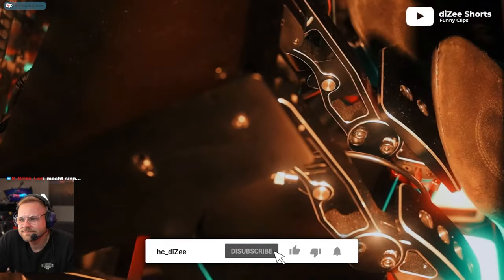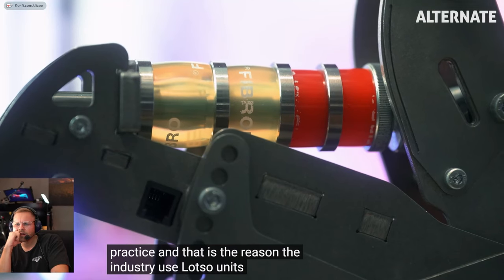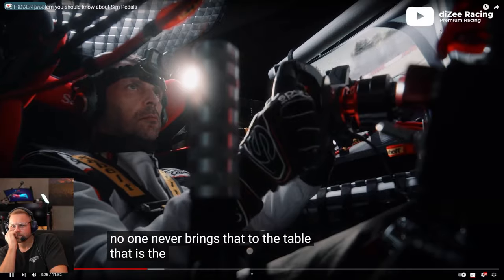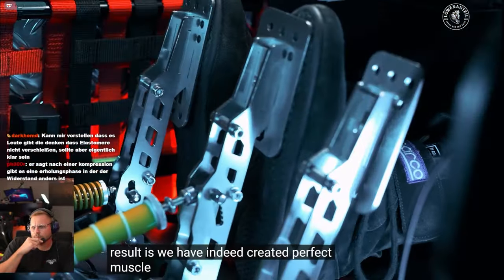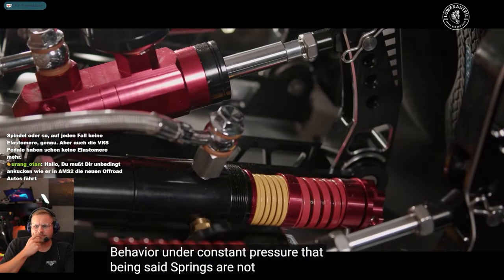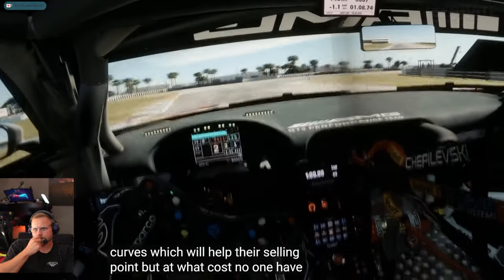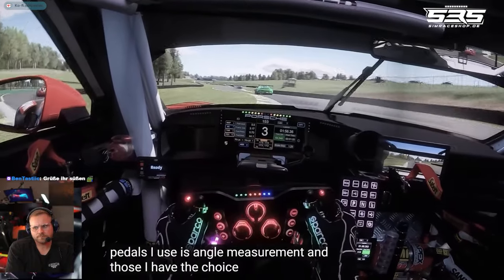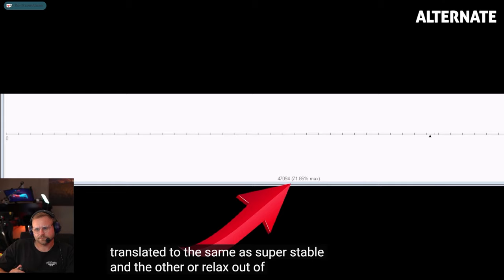Die versteckten Probleme bei SIM RIG Pedals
**=Reflink